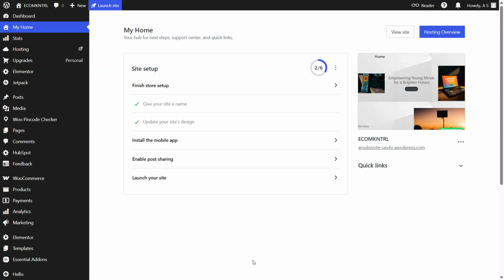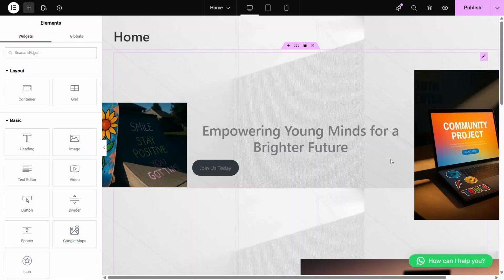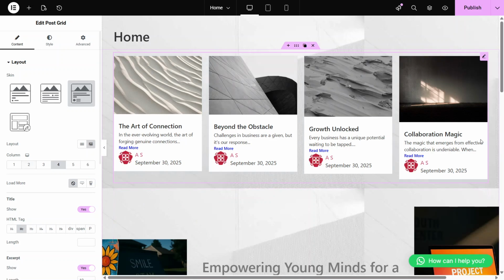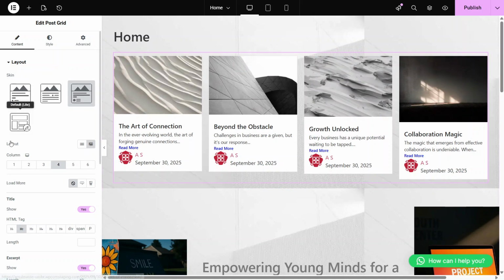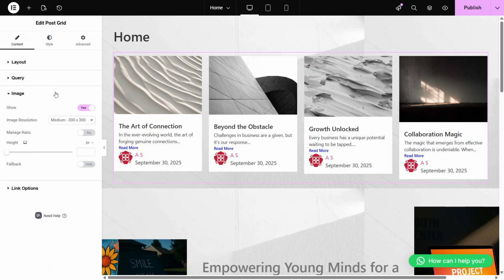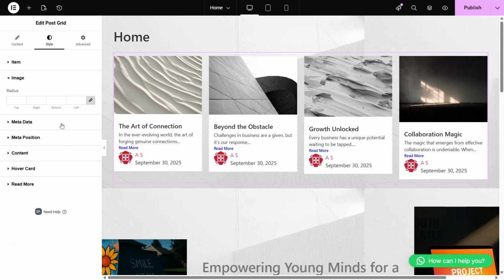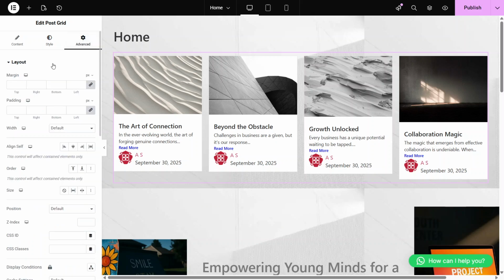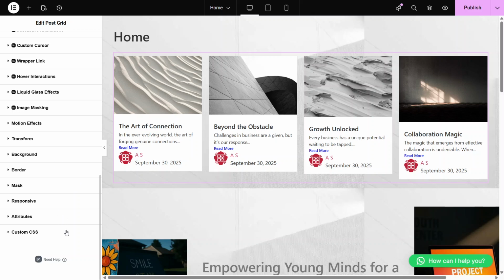How to Add a Blog Post to WordPress Homepage with Elementor [2026] | Step-by-Step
Learn how to add a blog post to your WordPress homepage with Elementor using the most current method available. In this tutorial, you'll see exactly how to configure your Elementor page builder to display blog posts on your homepage, including how to use the Posts widget, set your reading settings correctly, and publish the final result without breaking your layout. This method works with both Elementor Free and Elementor Pro and has been tested on the latest version of WordPress. Whether you're building a new site or updating an existing one, this walkthrough keeps it simple and beginner-friendly.